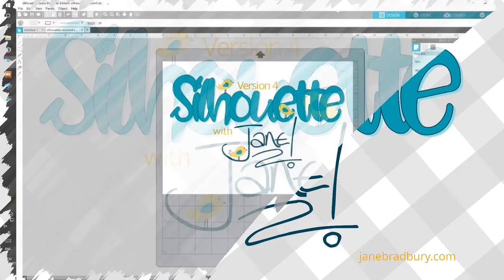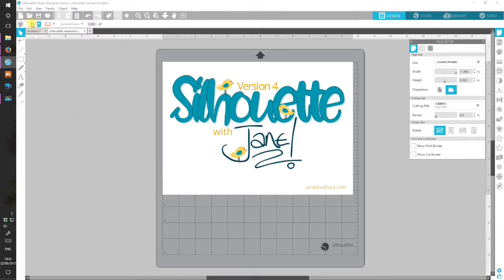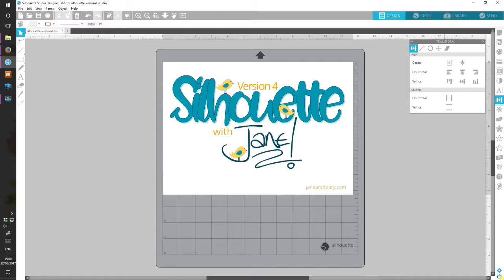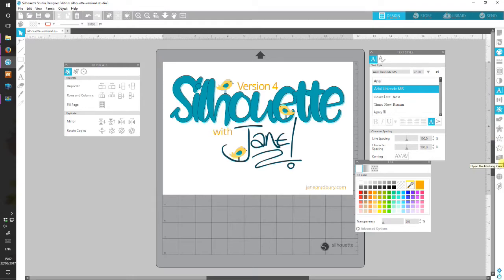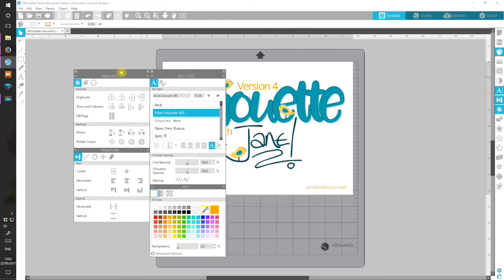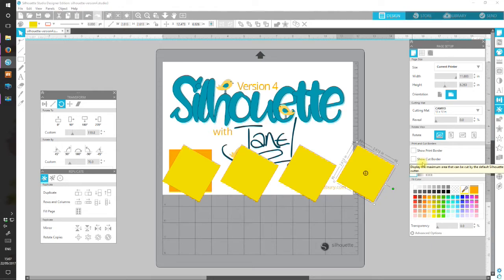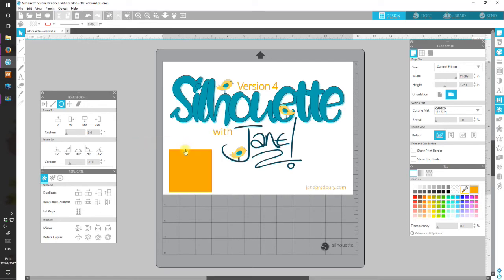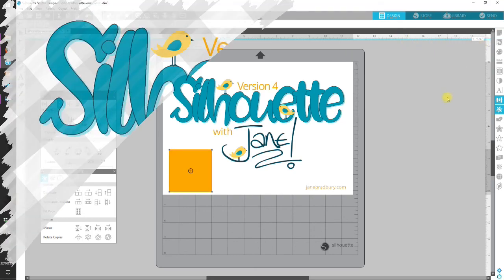Silhouette Studio Version 4 - Small Icons and Panels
The update to the Silhouette Studio software brings Version 4 and big changes to the design space. From tiny icons to panels, I show you how to navigate the changes and make the transition a little easier.